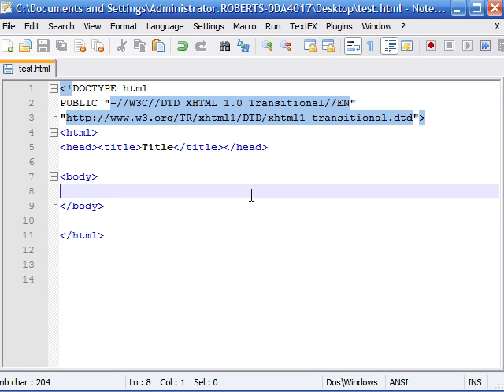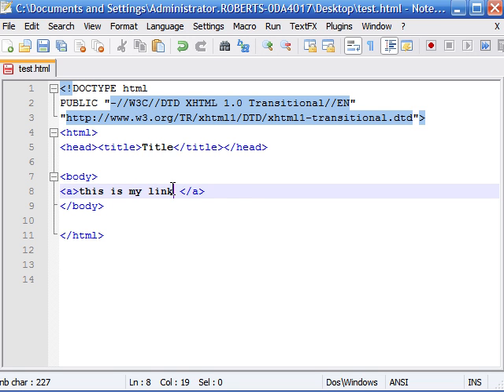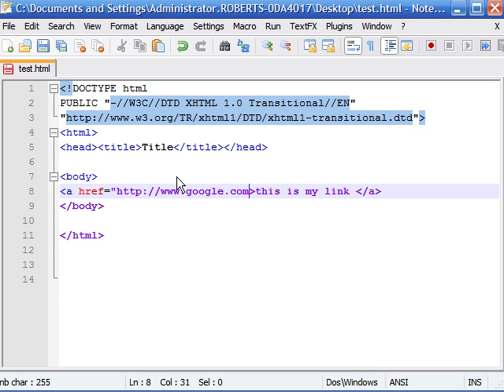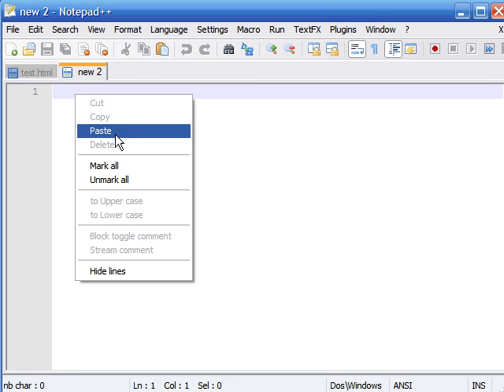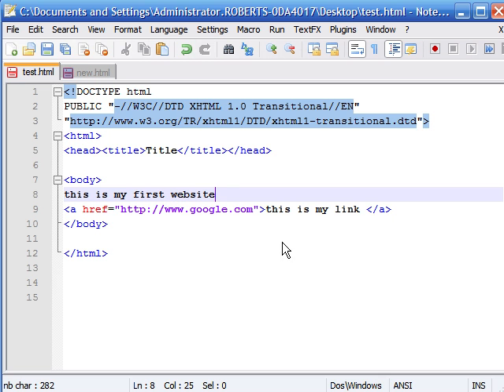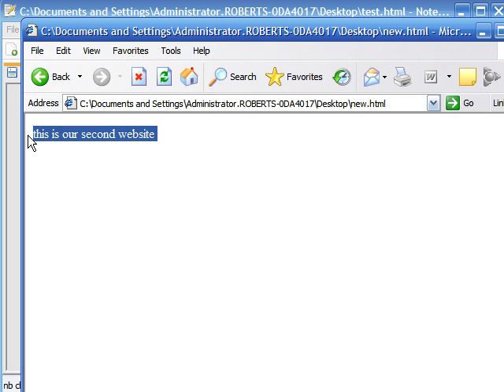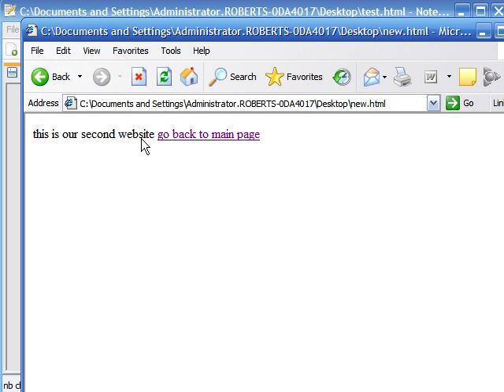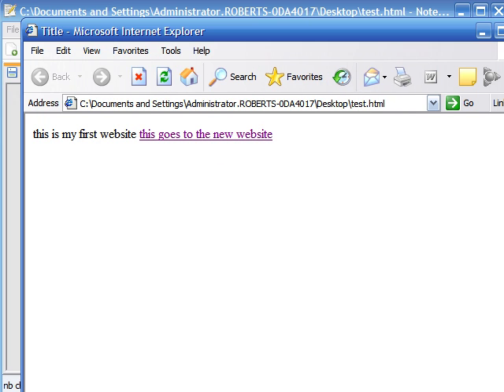XHTML Tutorial - 7 - Beginning links